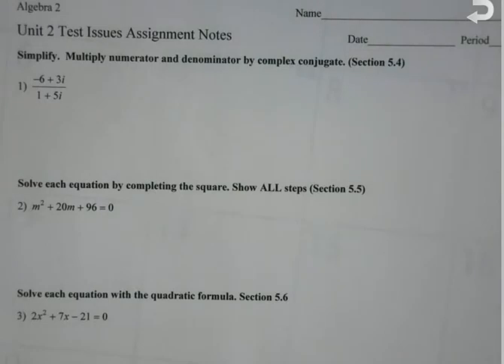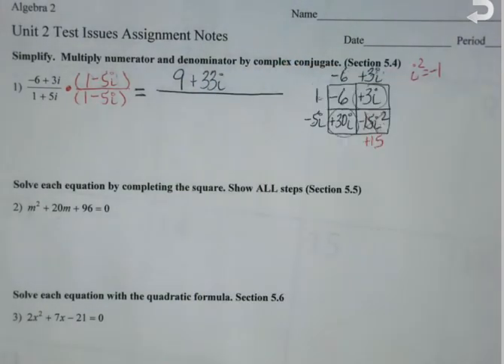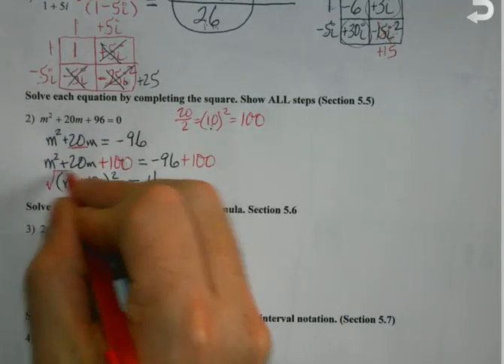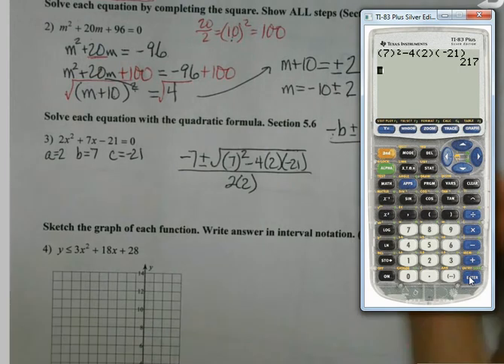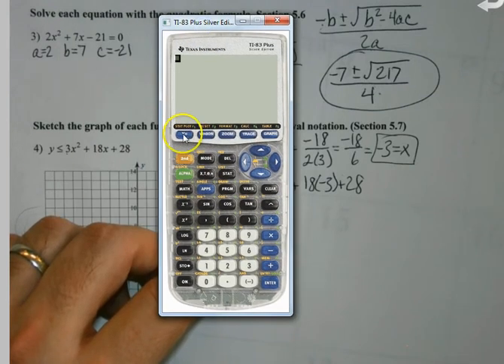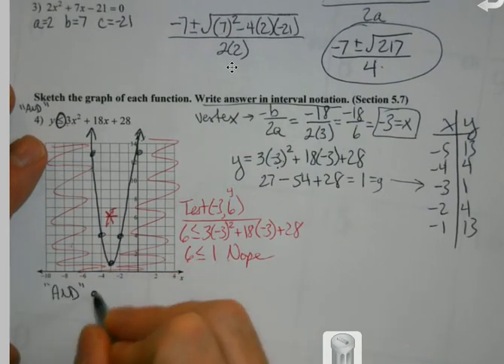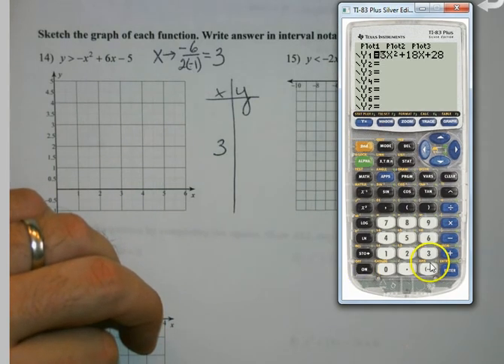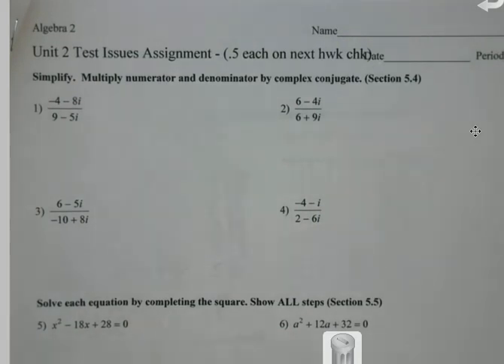Algebra 2 Unit 2 Test Issues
We go back over the 4 most missed topics on the Unit 2 test and prepare you for some extra problems for the next homework check to practice them:)